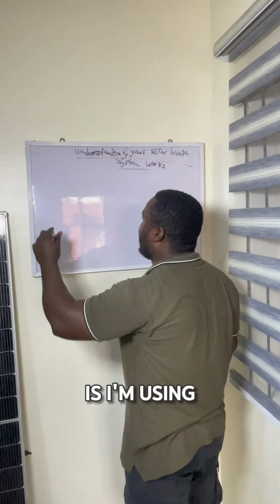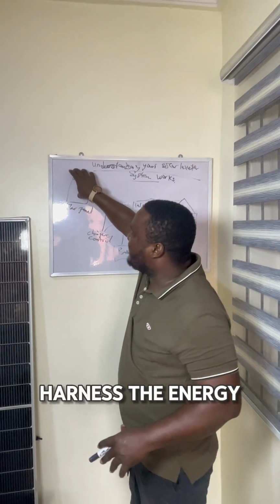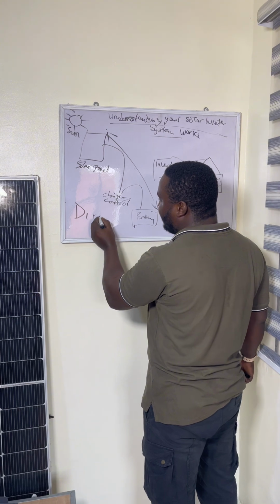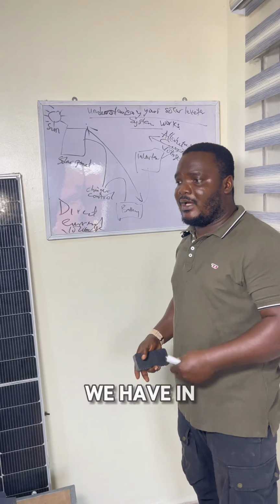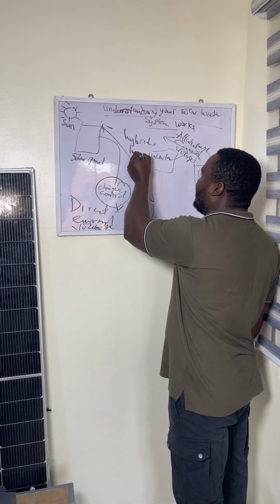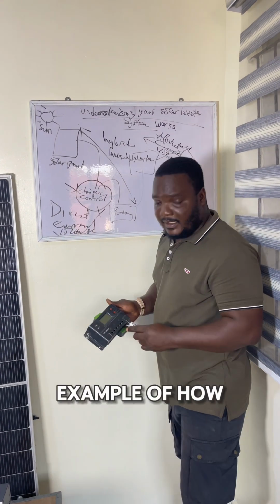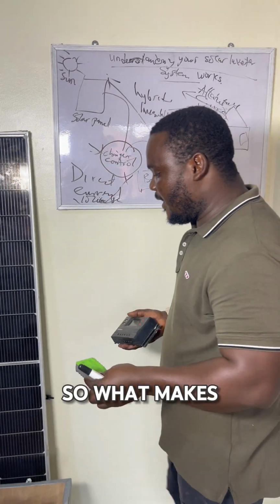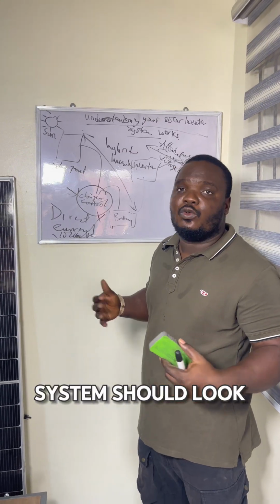Understanding how your solar inverter works